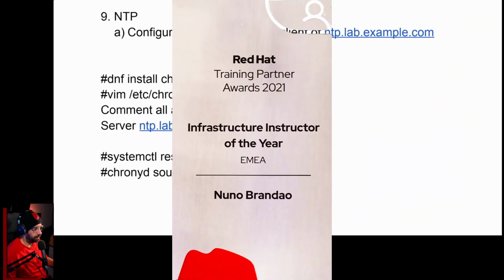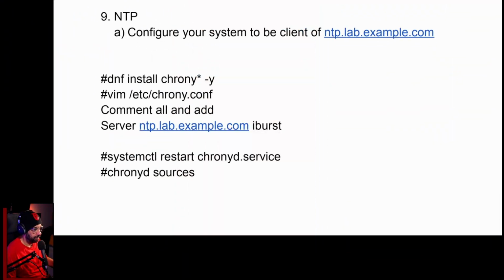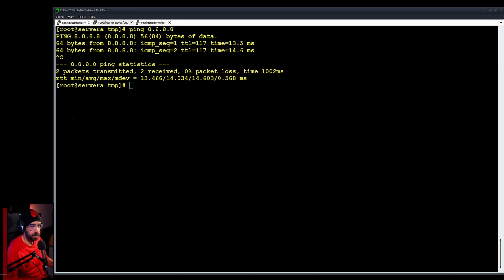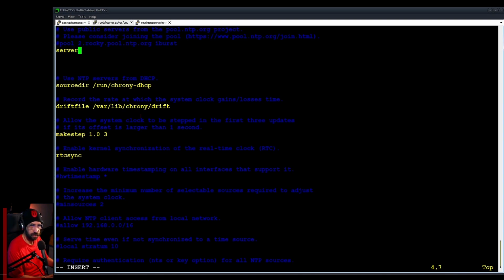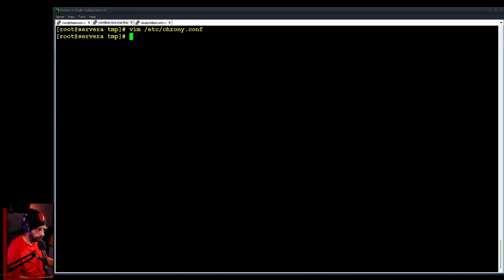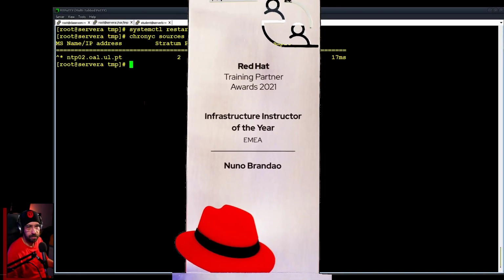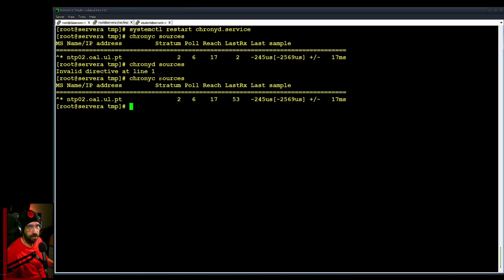RHCSA 9/10 Exam Prep:Real EX200 Questions & Step-by-Step Solutions (2026) Question 9 NTP